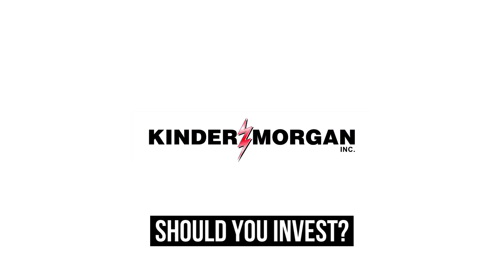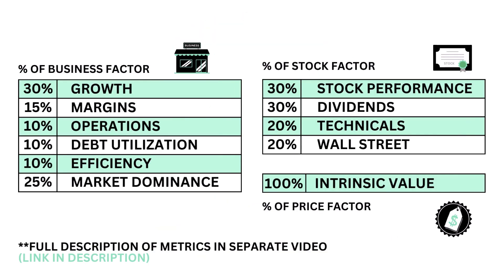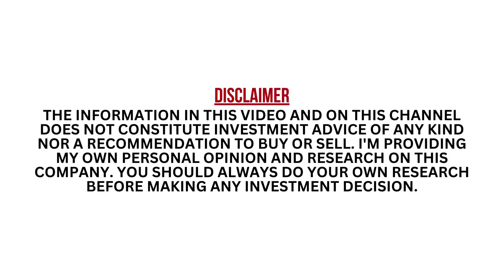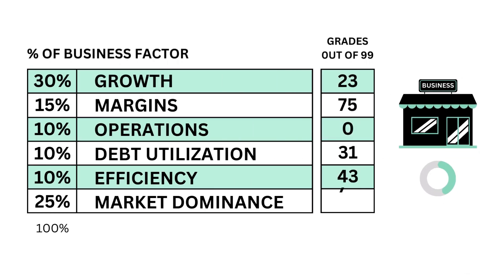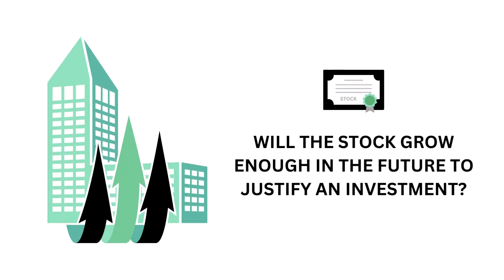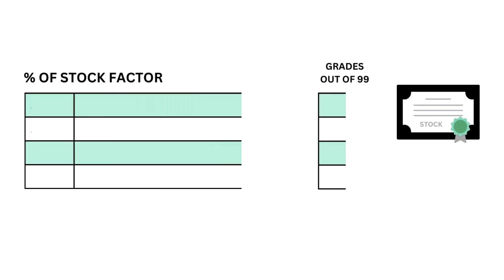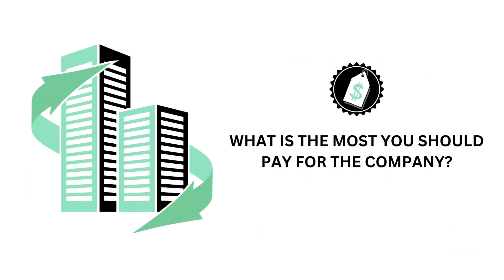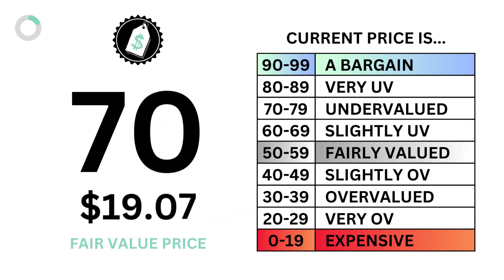Kinder Morgan (KMI) Stock Analysis: Should You Invest in $KMI?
GrowthShares takes a closer look at Kinder Morgan (KMI) to determine whether it's a strong long-term investment opportunity. Our assessment is based on three key questions: 1) Is it good business? 2) Does it have an attractive stock? and 3) What is its fair value price? This analysis will provide valuable insights into the company's potential for growth and profitability. Stay informed with GrowthShares.